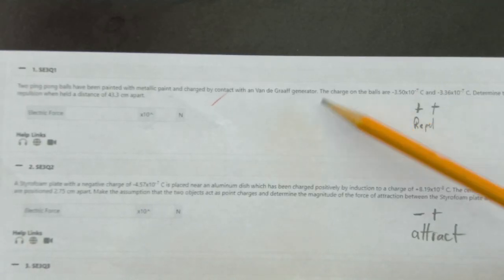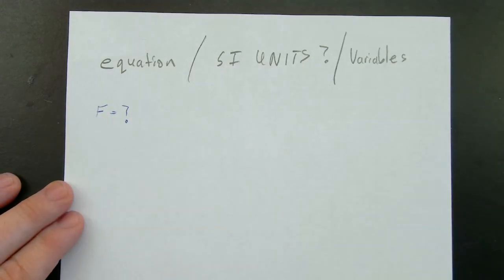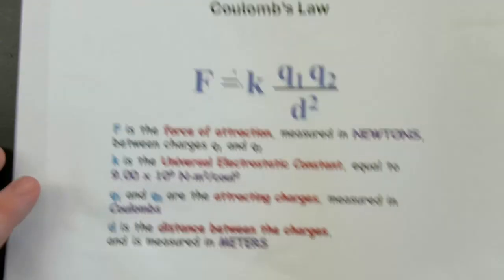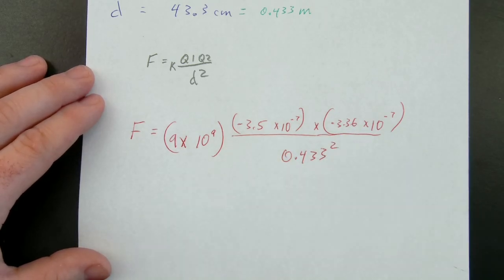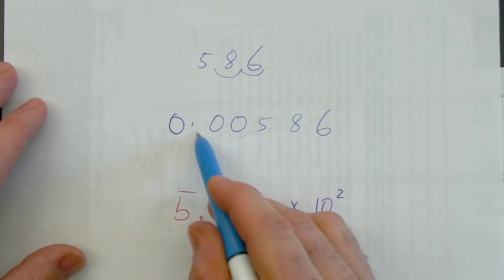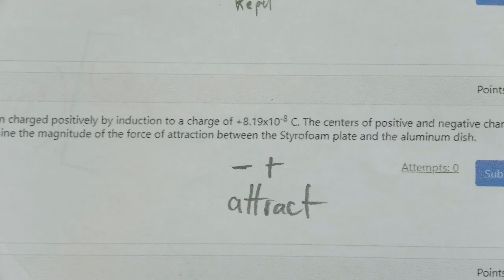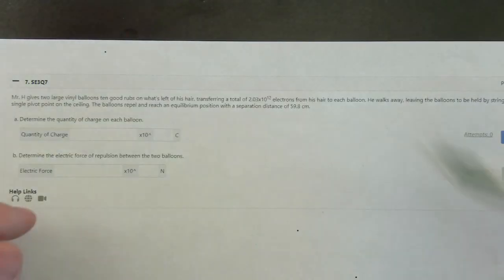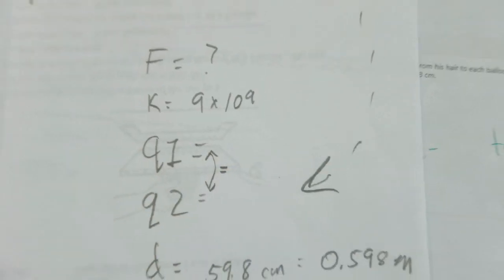Physics _ physicclassroom.com _ S.E. 3 _ calc pad _ Coulomb's Law